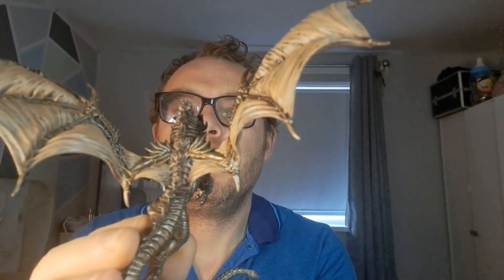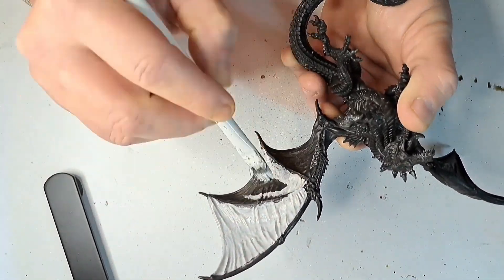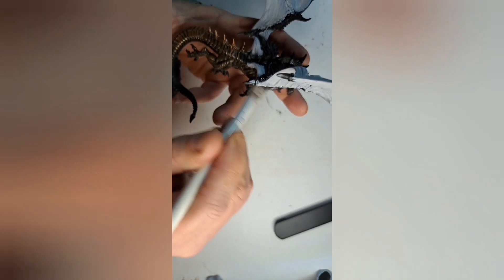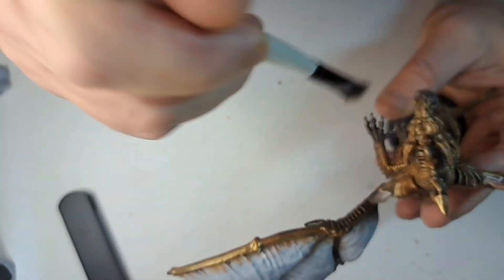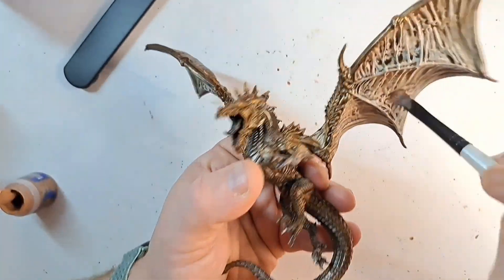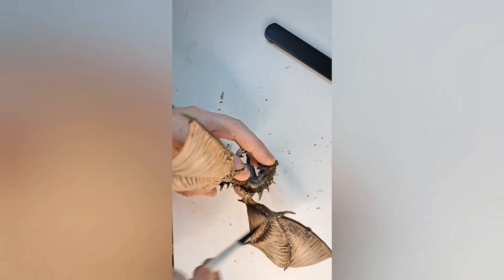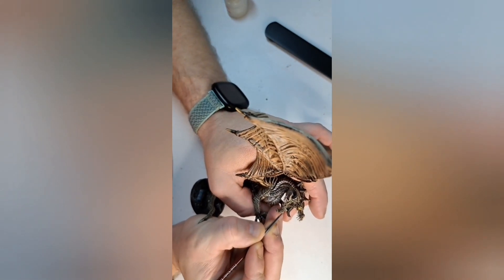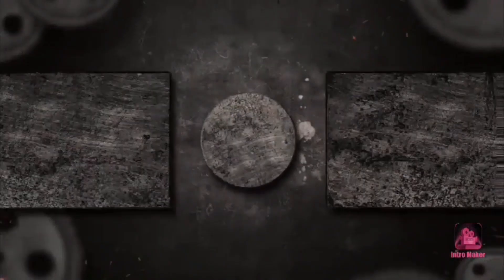Painting Durkar, Gold Dragon, Archon Studios.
This is how I painted Durkar, the Gold Dragon from Archon Studios, Dungeons and Lasers.  Struggling with the man flu, I apologise in advance for my terrible voice over work. But just wanted to get this video out.

Hope you stick around for more content 😀